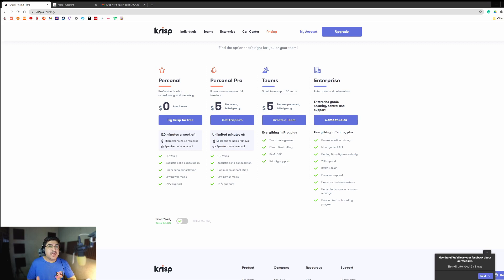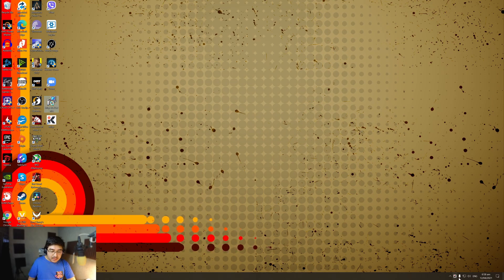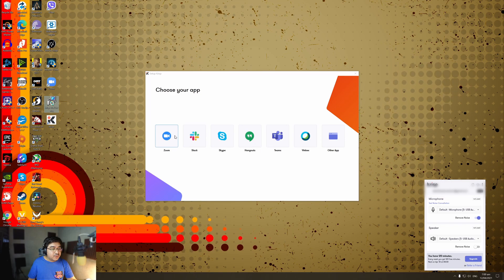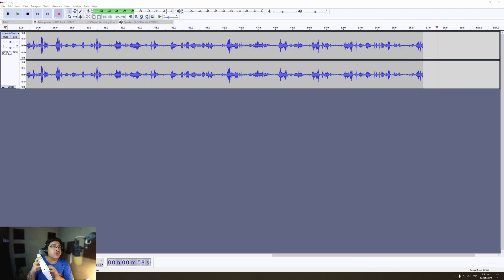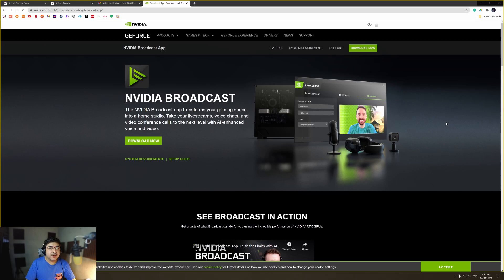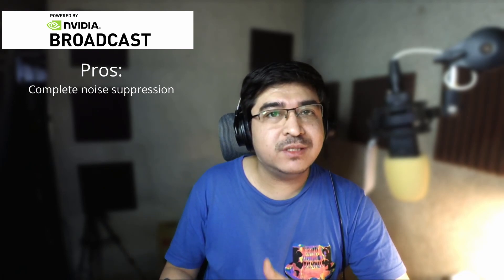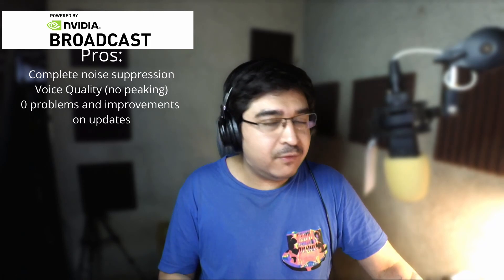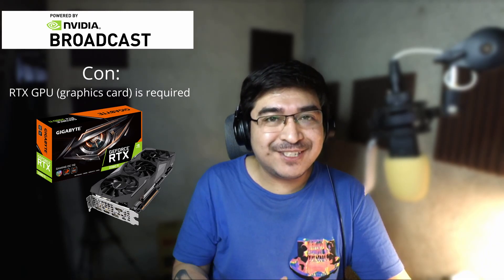A must have for online teachers | how to remove background noise | Krisp vs Nvidia Broadcast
in this video, we compare two applications Krisp and Nvidia broadcast. I tested both applications to test and review their performance with background noise removal.